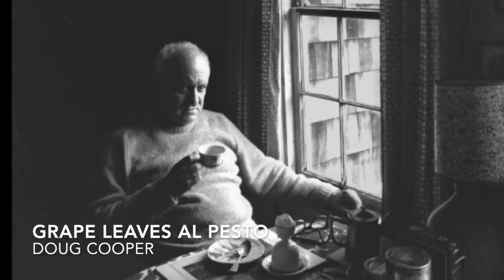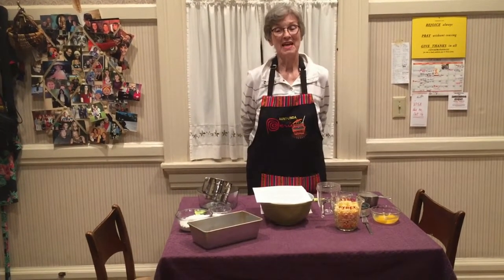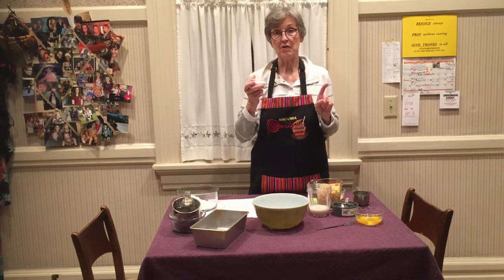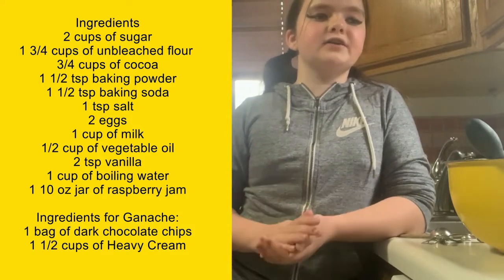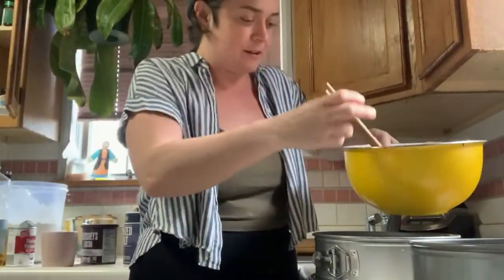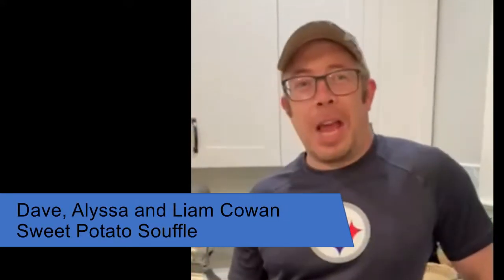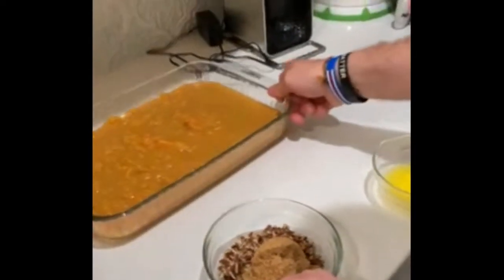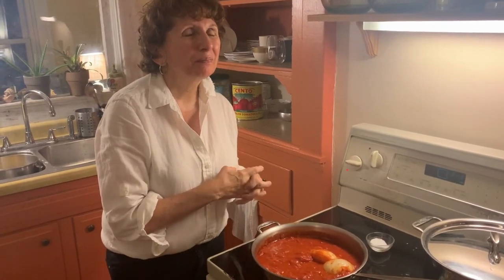ELPC Cooks International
The Board of Deacons was unable to host our International Luncheon this year due to COVID-19 restrictions. However, we are sharing this video, featuring five recipes prepared by ELPC members.

1:50 Grape Leaves al Pesto with Doug Cooper
4:45 Mealie Bread with Linda Sanders
13:00 Chocolate Raspberry Layer Cake with Luca and Megan Leisher
21:40 Sweet Potato Souffle with Dave Cowan
27:30 Tomato Sauce with Deedee Frye

We also have an updated International Recipe Book with ethnic/cultural recipes for you to enjoy at home. Bon appétit!